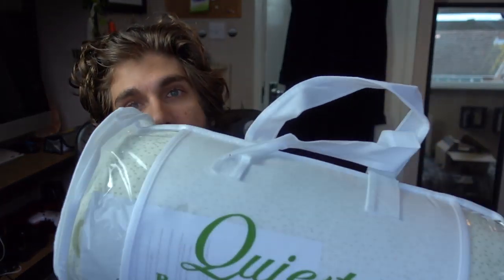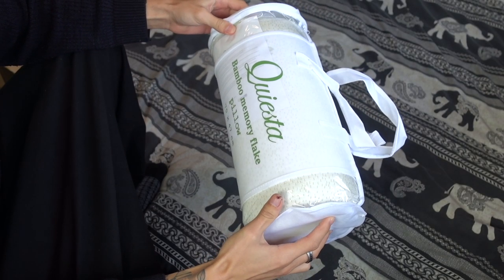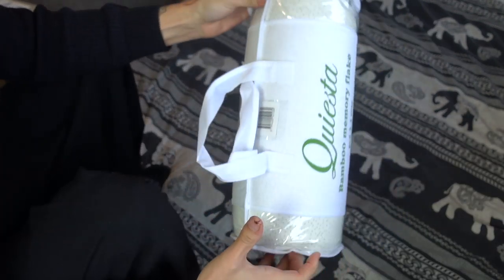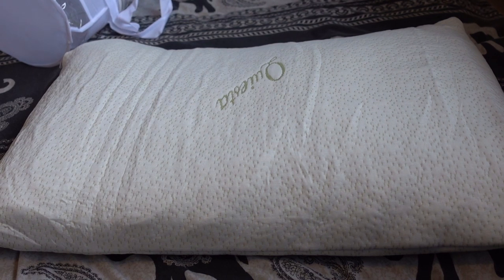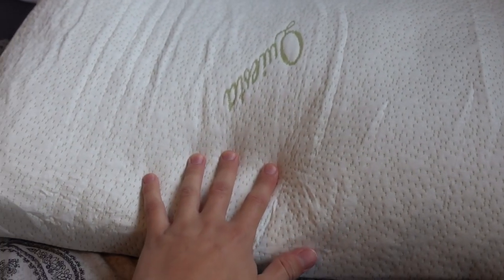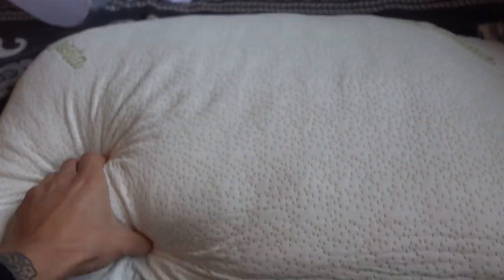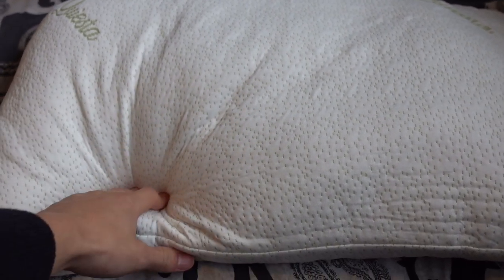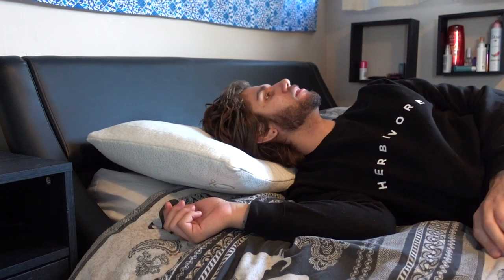The Best Memory Foam Pillow.. EVER? Quiesta Review)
✨ This is my review of the Quiesta memory foam pillow. This pillow is probably the most comfortable one I've ever slept on, so I'm reviewing it here.

If you want to get one, you can get a discount like this:

Then enter this code at checkout: 'discount20'